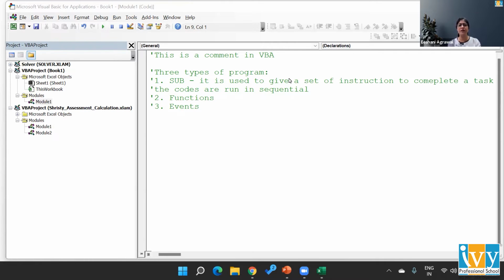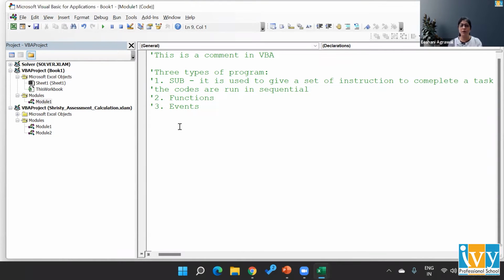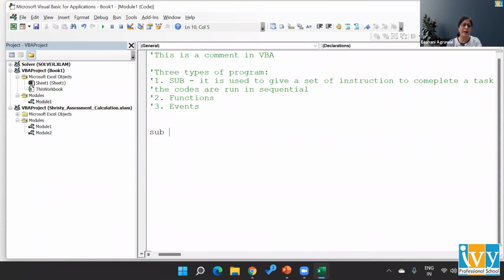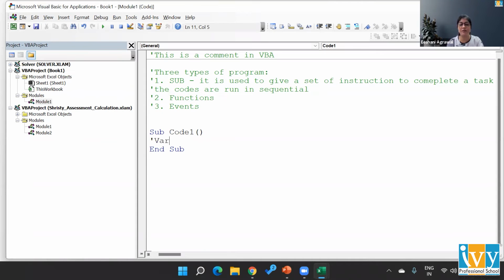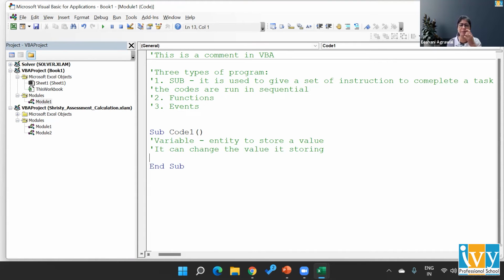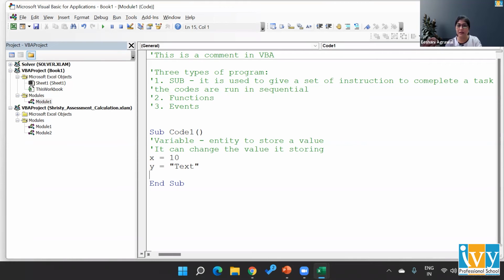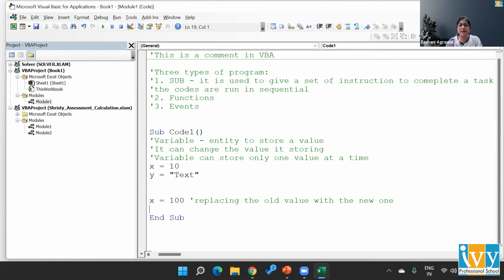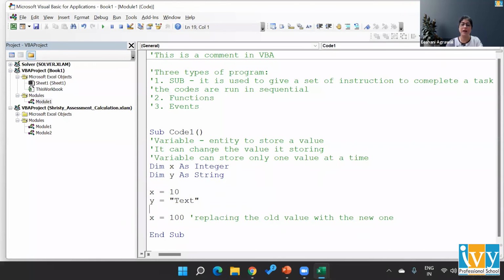Types of Programming in VBA (Excel) | Macros | Subs | DIM Statement | Eeshani Agrawal | Automation.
In this video, you will learn and understand the concepts of programming in VBA(Excel) well explained by Eeshani Agrawal, the director of Ivy Pro School. The Video will explain what are SUBs in VBA and what is the reason behind introducing and declaring a variable in coding and programming.
Chapters:

0:00 Intro
0:13 Getting Started
0:50 What is VBA-Sub and How to Write a Sub?
2:23 Introducing a Variable to store our data
2:53 What is a Variable?
5:15 How do you declare a variable in VBA.